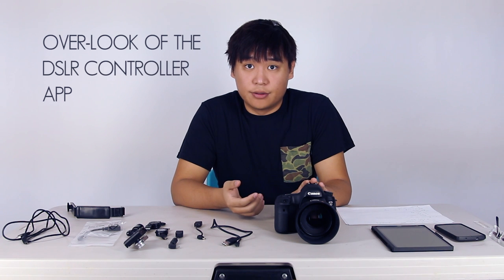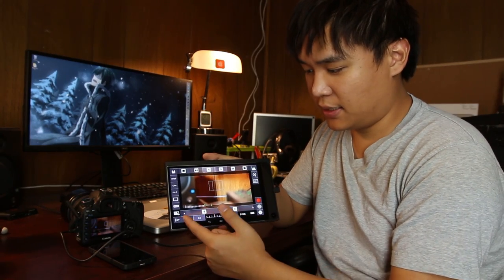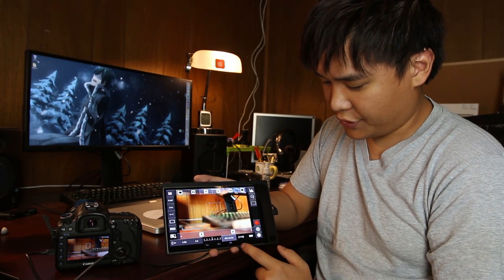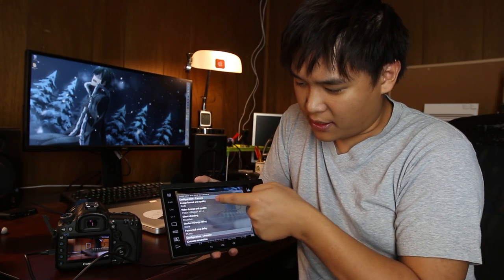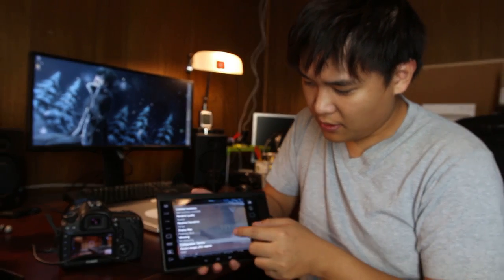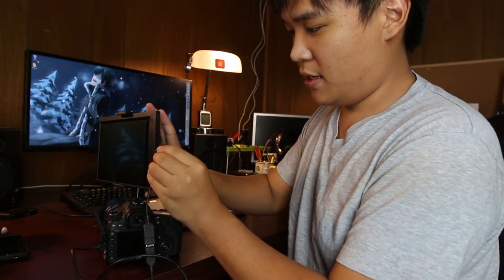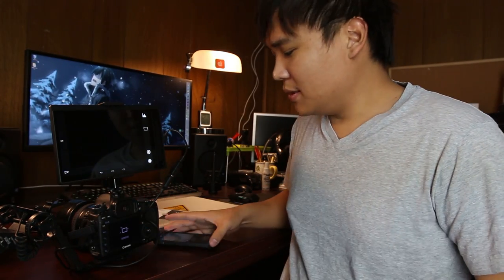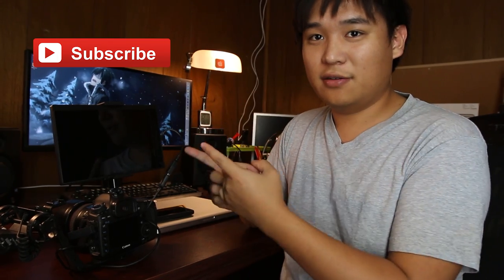[DSLR CONTROLLER]Convert your Android device in to your DSLR monitor !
Most detailed DSLR controller break down and reviews.
The links for all you need for this configuration can be find here. every thing is form Amazon.